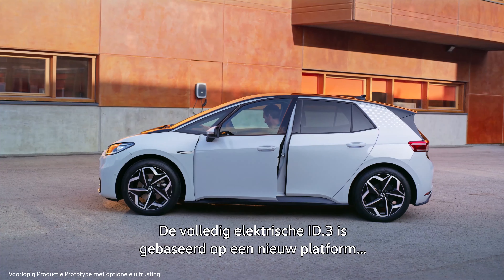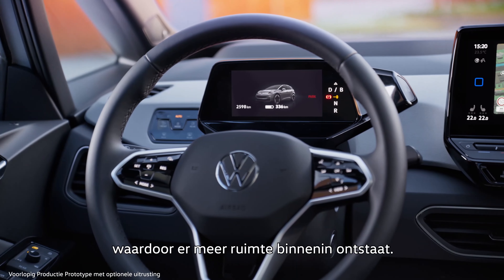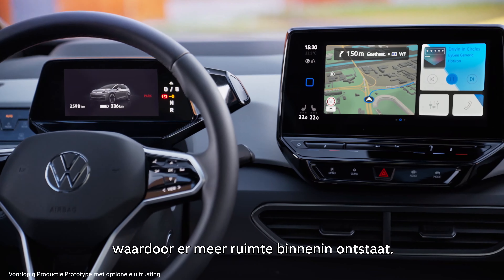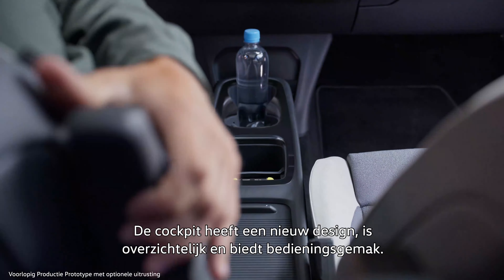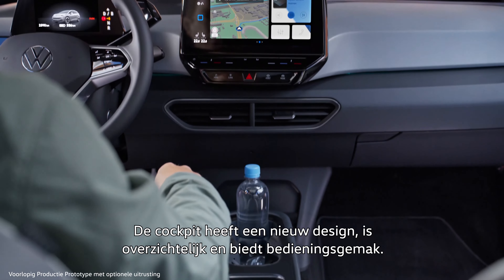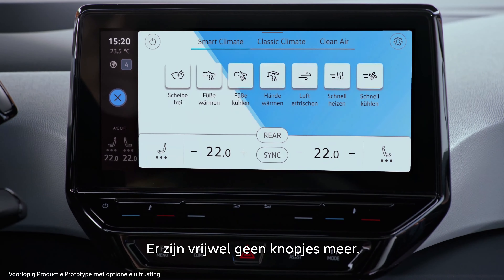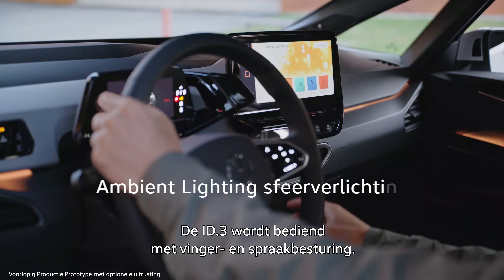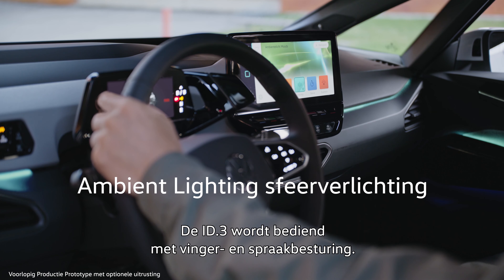De ruimte binnenin van de Volkswagen ID.3 | Auto Hoogenboom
De ID.3 is op een vernieuwd platform gemaakt en is erg ruim van binnen. Het interieur heeft bijna geen knoppen en is erg overzichtelijk.

Meer weten over de ID.3? Kom langs in onze showroom in Rotterdam, Spijkenisse of Vlaardingen of neem contact met ons op.